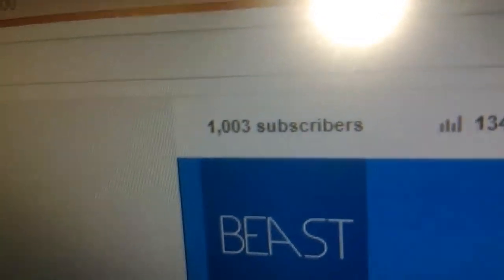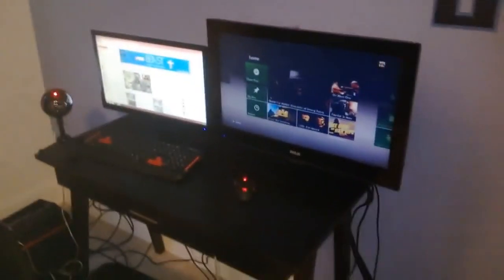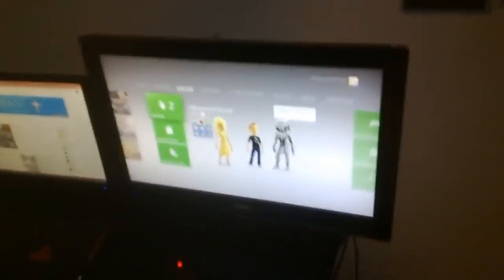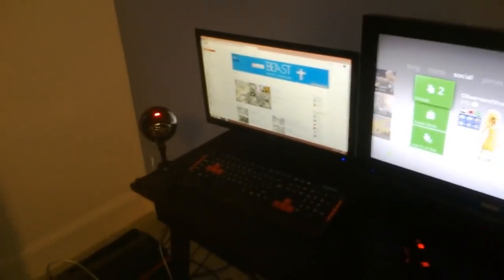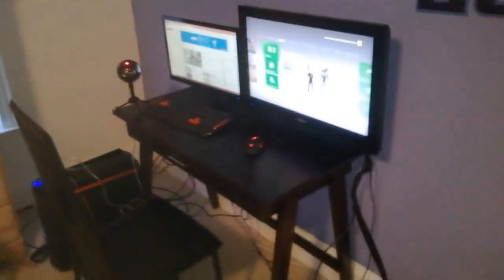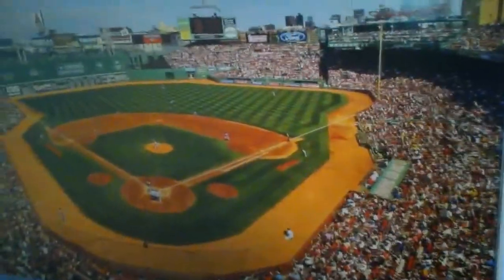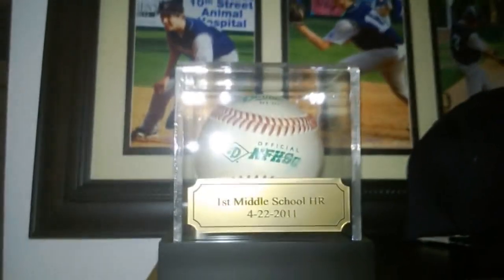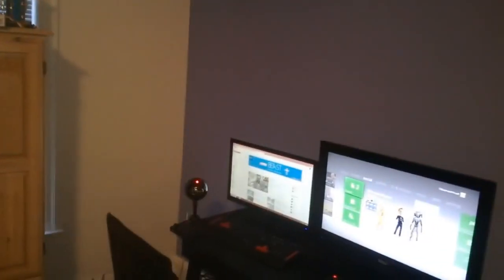1k Subs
@PewDiePie @VladandNiki @zeemusiccompany @WWE little monk

so cute🌿🌿🌾🌾💗🌸ព្រះសង្ឃតូចគួរឲ្យស្រលាញ់ណាស់🌿🌿🌾🌾💗
Cheav Cheav-ជៀវ-Official
primitive technology
primitive survival
primitive survival tool
primitive tv
primitive skateboarding
primitif
primitive building
primitive cooking
primitive unique tool
primitive boy
primitive survival life
priming tony robbins
primitive jungle lifeskills

YouTube YouTube Music YouTube Shorts Tik Tok Instagram Facebook X Twitter Weibo ...

T-Series  Link  Yes  258  Hindi[7][8]  Music   India
MrBeast  Link  No  235  English  Entertainment   United States
Cocomelon - Nursery Rhymes  Link  Yes  171  English  Education   United States
Sony Entertainment Television India  Link  Yes  168  Hindi[9]  Entertainment   India
Kids Diana Show  Link  Yes  118  English[10][11][12]  Entertainment   Germany/ Canada
Like Nastya  Link  No  112  English  Entertainment   Russia/ United States
PewDiePie  Link  No  111  English  Entertainment   Sweden
Vlad and Niki  Link  No  109  English  Entertainment   Russia/ United States
Zee Music Company  Link  Yes  104  Hindi[13][14]  Music   India
WWE  Link  Yes  99.2  English  Sports   United States
Goldmines  Link  Yes  93.9  Hindi  Film   India
Blackpink  Link  No  92.8  Korean  Music   South Korea
Sony SAB  Link  Yes  89  Hindi  Entertainment   India
5-Minute Crafts  Link  Yes  80.6  English  How-to   Cyprus[a]
BangtanTV  Link  No  77.3  Korean  Music   South Korea
Zee TV  Link  Yes  76.9  Hindi  Entertainment   India
Hybe Labels  Link  Yes  73.8  Korean  Music   South Korea
Justin Bieber  Link  No  72.5  English  Music   Canada
Pinkfong  Link  Yes  72.4  English  Education   South Korea
Colors TV  Link  Yes  70.2  Hindi  Entertainment   India
ChuChu TV Nursery Rhymes & Kids Songs  Link  Yes  69.8  Hindi[16]  Education   India
Shemaroo Entertainment  Link  Yes  67.4  Hindi  Music   India
Canal KondZilla  Link  Yes  66.9  Portuguese  Music   Brazil
T-Series Bhakti Sagar  Link  Yes  65.7  Hindi  Music   India
Tips Official  Link  Yes  63.4  Hindi  Entertainment   India
El Reino Infantil  Link  Yes  62.3  Spanish  Music   Argentina
Aaj Tak  Link  Yes  61.8  Hindi  News   India
Movieclips  Link  Yes  60.6  English  Film   United States
Wave Music  Link  Yes  60.4  Bhojpuri  Music   India
Dude Perfect  Link  No  60  English  Sports   United States
Sony Music India  Link  Yes  59.2  Hindi  Music   India
Infobells  Link  Yes  59.1  Hindi  Education   India
Eminem  Link  No  58.8  English  Music   United States
Yash Raj Films  Link  Yes  58.2  Hindi  Music   India
Marshmello  Link  No  56.8  English  Music   United States
Taylor Swift  Link  No  56.2  English  Music   United States
LooLoo Kids  Link  Yes  56  English  Music   Romania
BillionSurpriseToys  Link  Yes  55.2  English  Entertainment   United States
Ed Sheeran  Link  No  54.1  English  Music   United Kingdom
Ariana Grande  Link  No  53.5  English  Music   United States
Shemaroo  Link  Yes  51.4  Hindi  Entertainment   India
Toys and Colors  Link  No  51  English  Entertainment   United States
A4  Link  No  50.4  Russian  Entertainment   Belarus
ARY Digital HD  Link  Yes  50.4  Urdu  Entertainment   Pakistan
HAR PAL GEO  Link  Yes  50  Urdu  Entertainment   Pakistan
Get Movies  Link  Yes  49.3  Russian  Entertainment   Russia
JuegaGerman  Link  No  49.2  Spanish  Entertainment   Chile
Billie Eilish  Link  No  49  English  Music   United States
SonyMusicIndiaVEVO  Link  Yes  49  Hindi  Music   India
Bad Bunny  Link  No  47.5  Spanish  Music   Puerto Rico